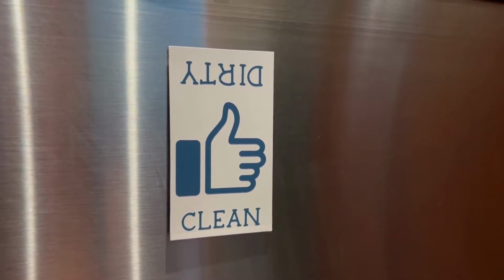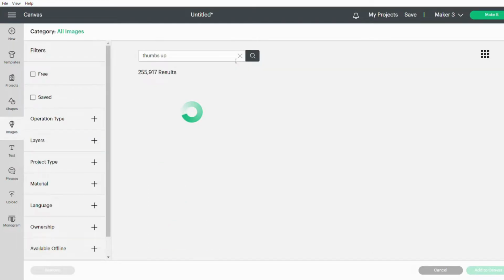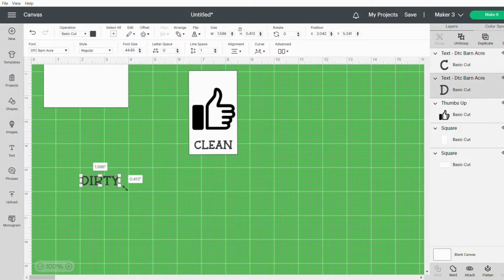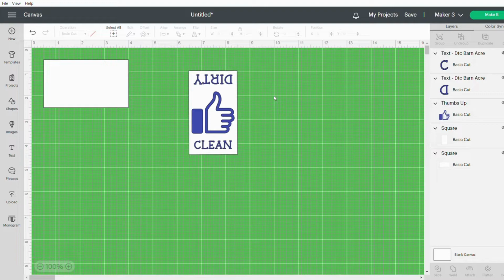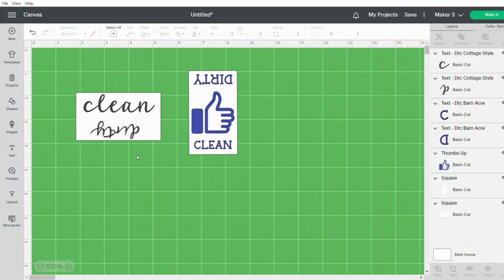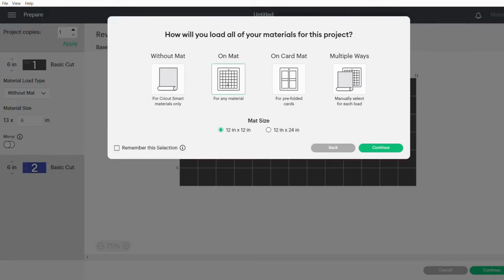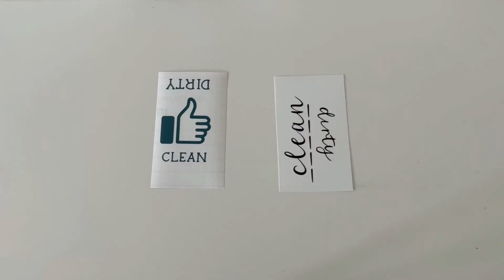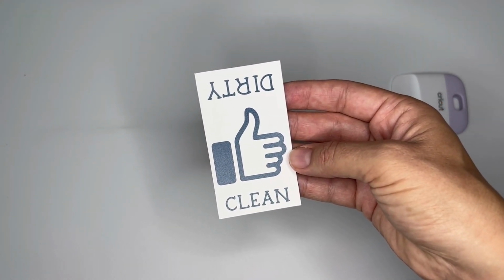How to make Dishwasher Magnets with Cricut!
In this tutorial, I give you the easy steps to make these dishwasher magnets using your Cricut machine, permanent vinyl and magnet blanks. A quick project for beginner crafters!